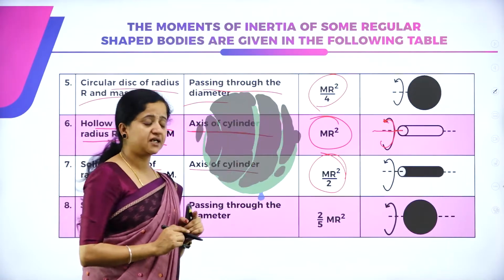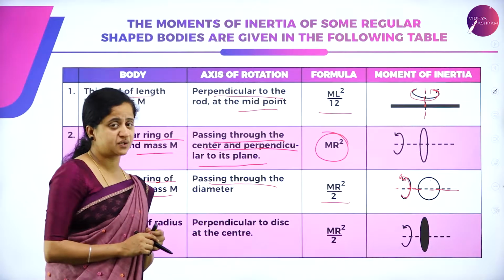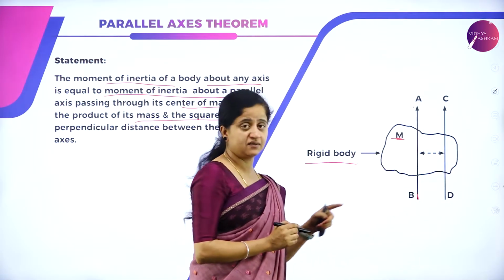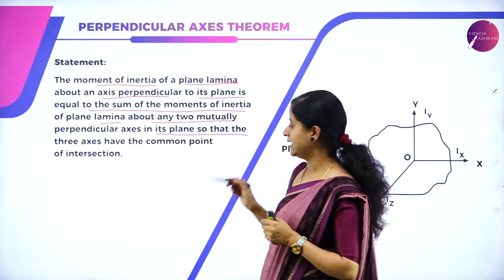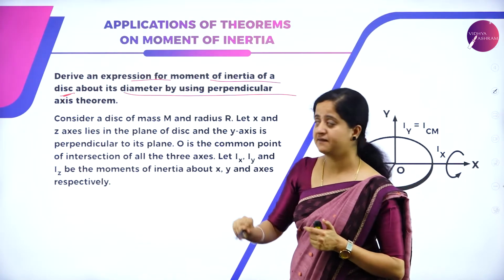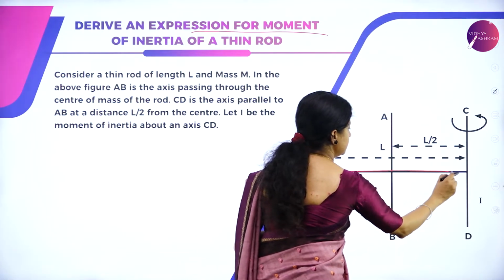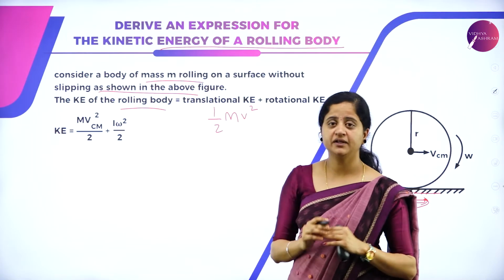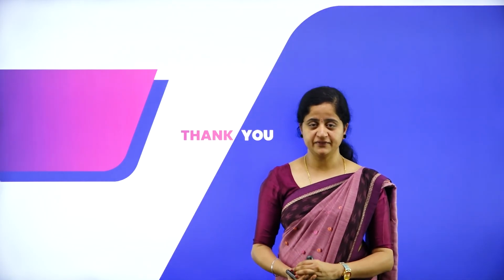DAY 41 | PHYSICS | I PUC | SYSTEM OF PARTICLES AND ROTATIONAL MOTION | L3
Class : I PUC
Stream : SCIENCE
Subject : PHYSICS
Chapter Name : SYSTEM OF PARTICLES AND ROTATIONAL MOTION
Lecture : 3